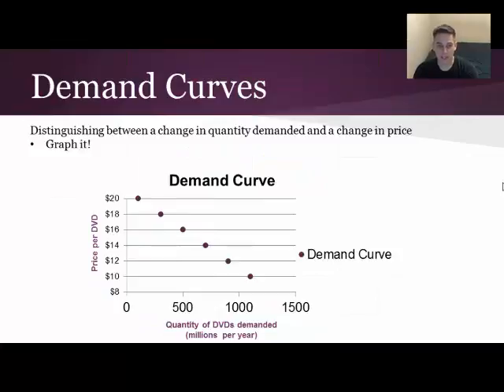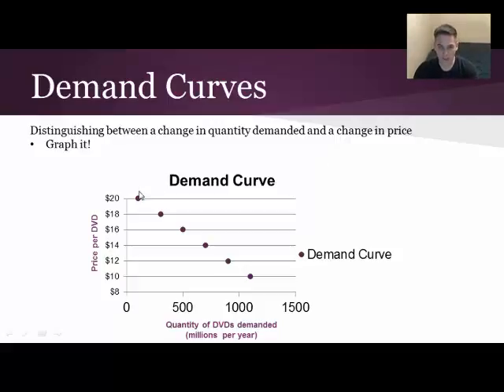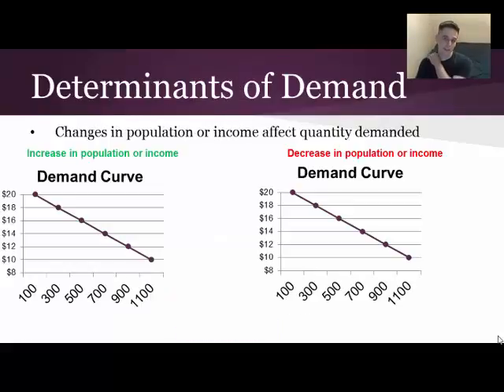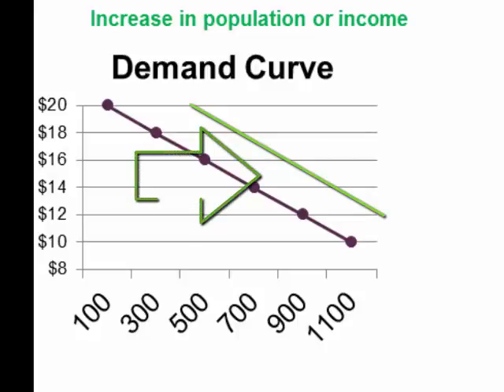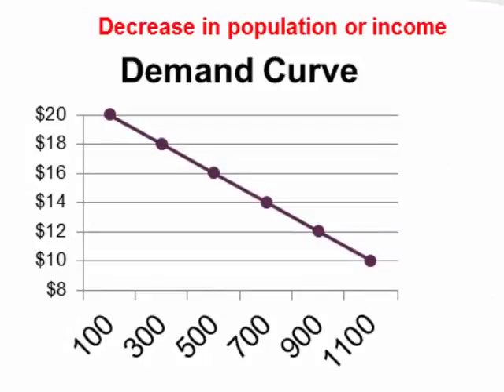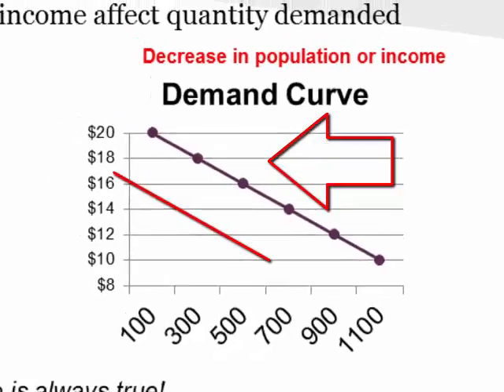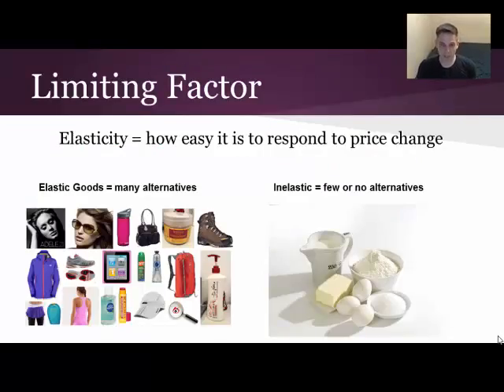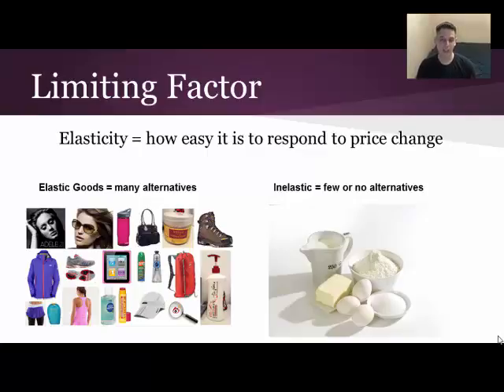Econ Unit 2 Demand Curves